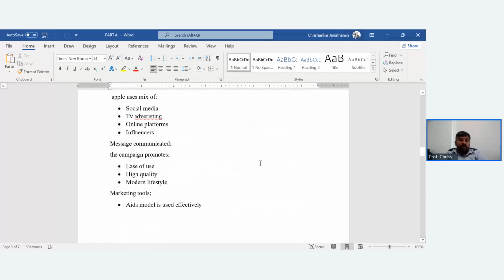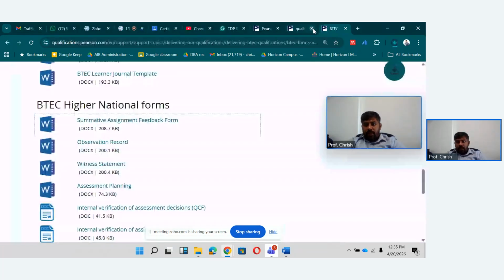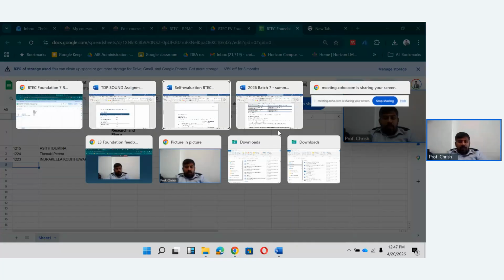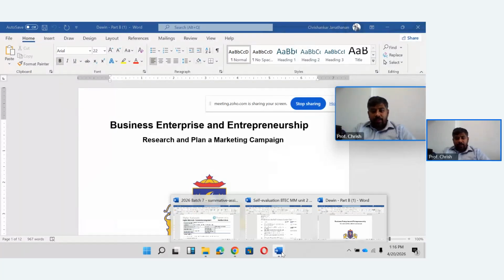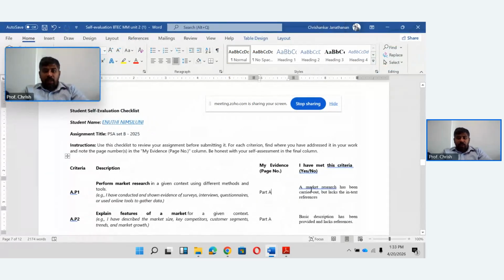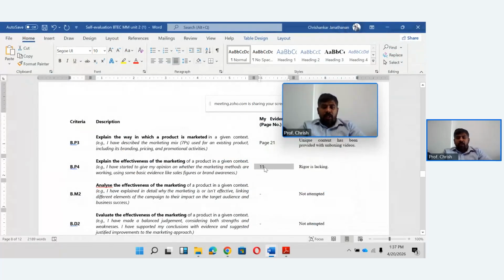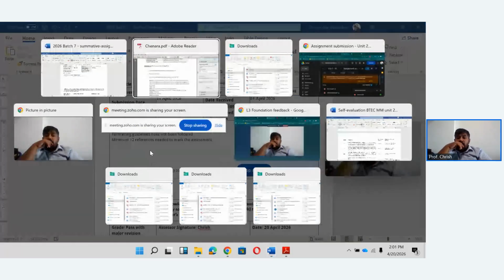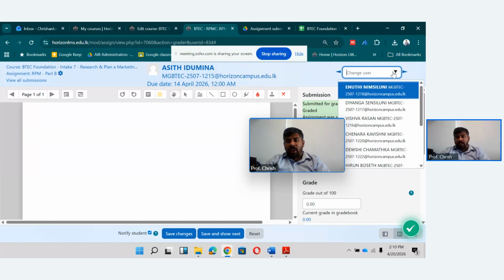L3 Foundation feedback Apr 20 2026 12 21 PM